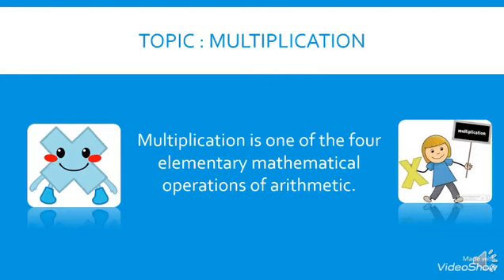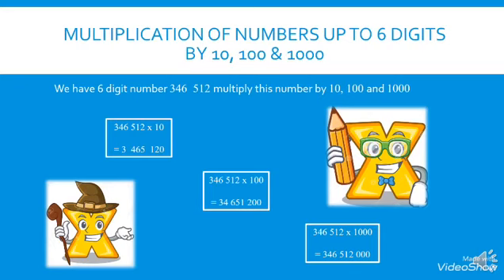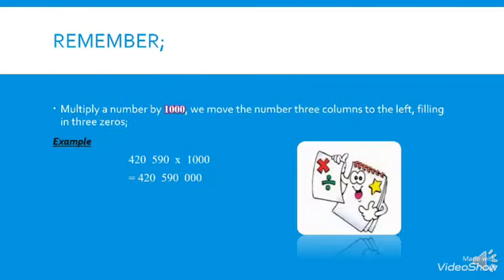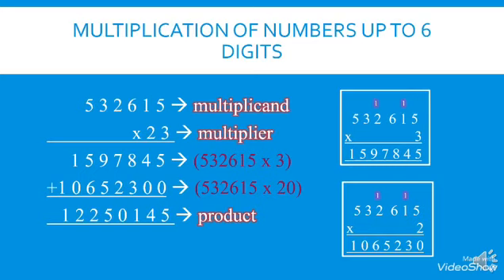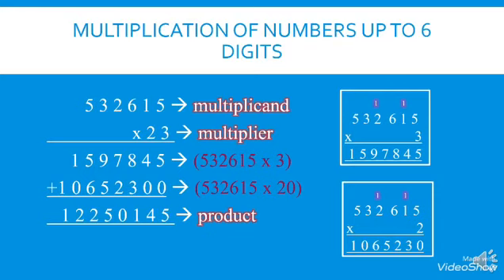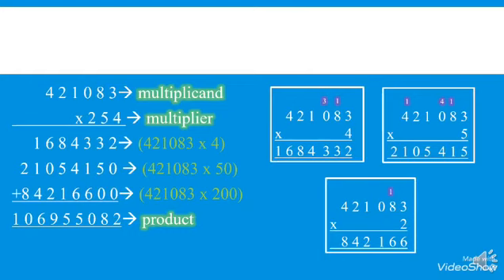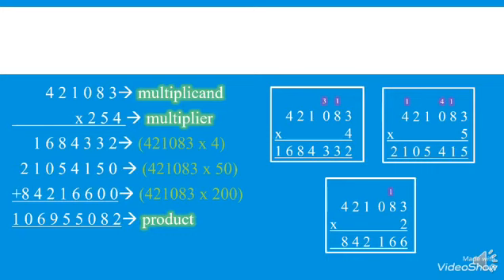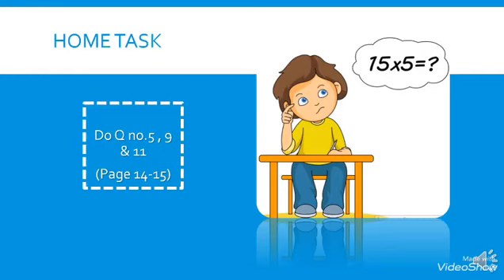5 MATHs V - 2